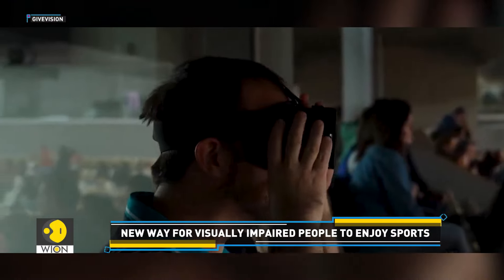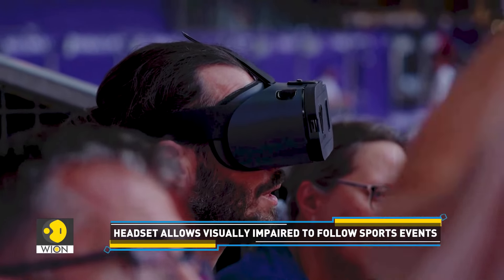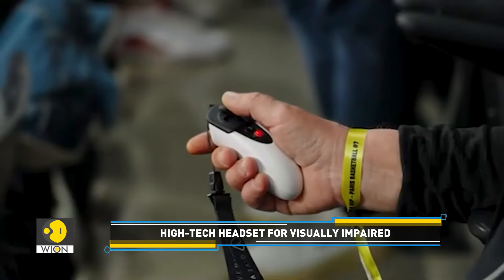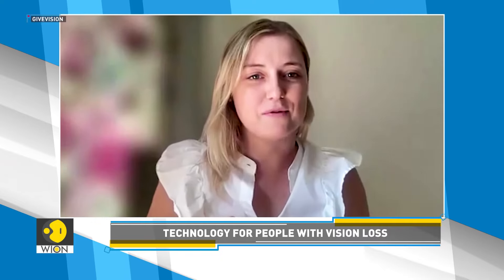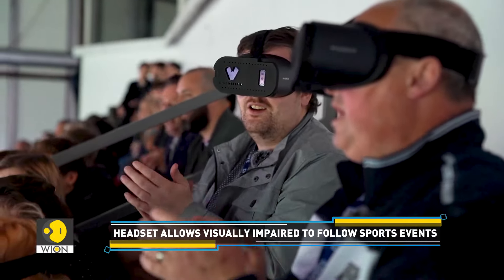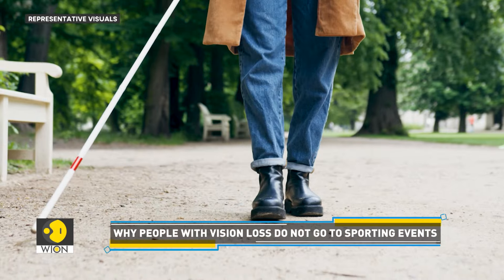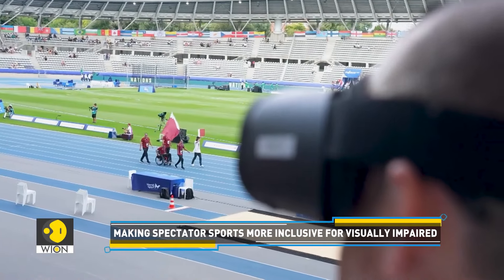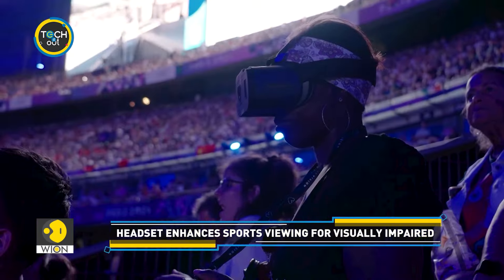Inclusive sports viewing with advanced vision headset | Tech It Out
In this story, we explore a cutting-edge headset designed to improve sports experiences for the visually impaired. Watch the report for more details.